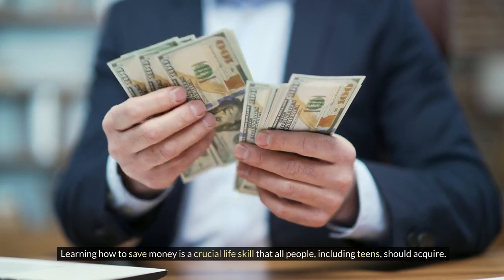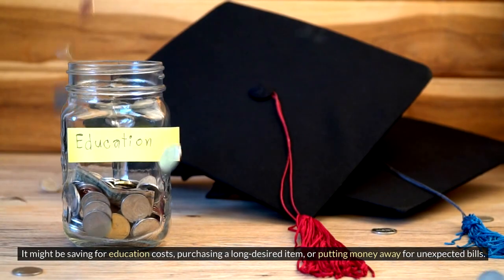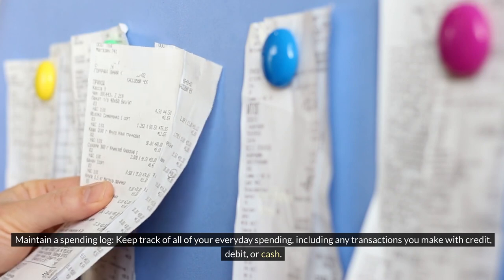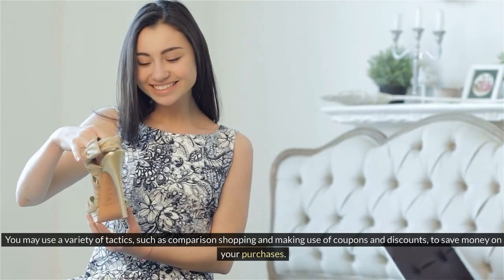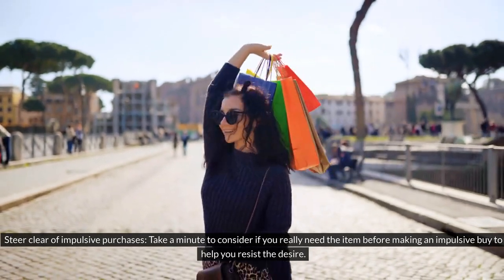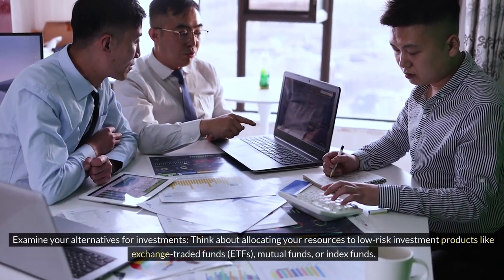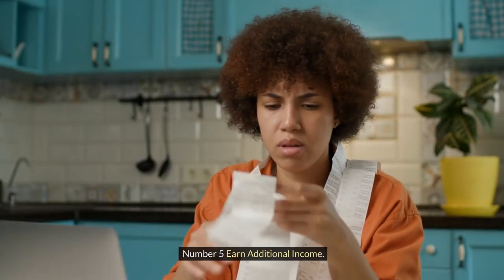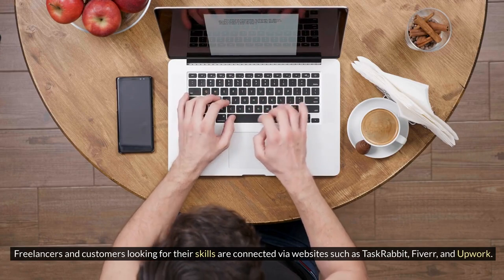Top 5 Tips For Teenagers To Save Money In 2025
Empower teenagers with essential financial wisdom through these top 5 tips designed to help them save money wisely. From budgeting techniques to smart spending habits, this video provides actionable advice tailored to the unique needs of teenagers. Whether they're saving for college, a car, or simply building a rainy-day fund, these practical strategies will set them on the path toward financial independence. Tune in and equip the next generation with the tools they need to make informed decisions and secure their financial future.